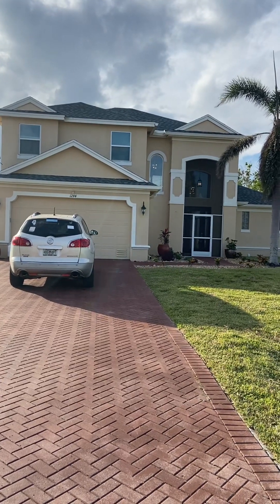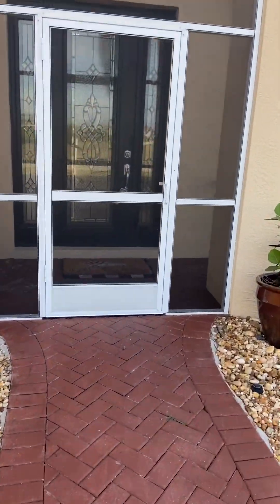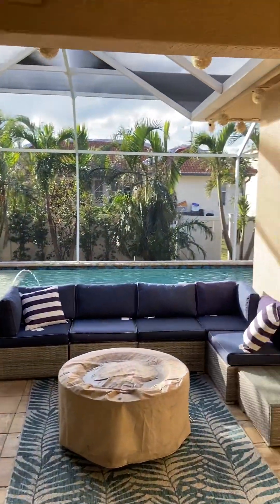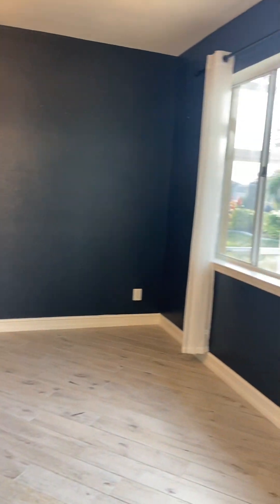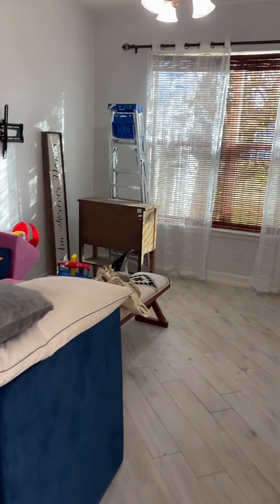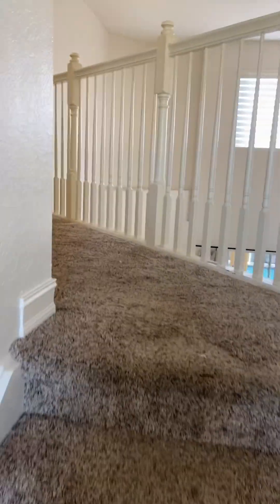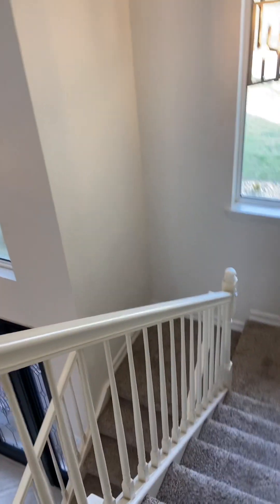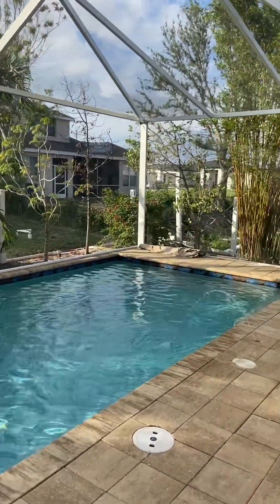December 21, 2022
4 bed 3 bath pool & spa dream home in NW CAPE!